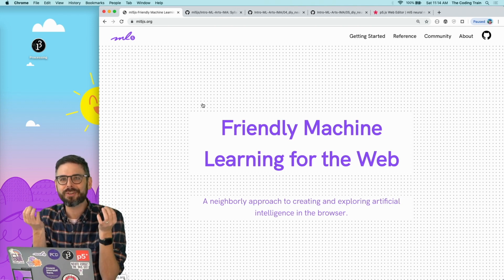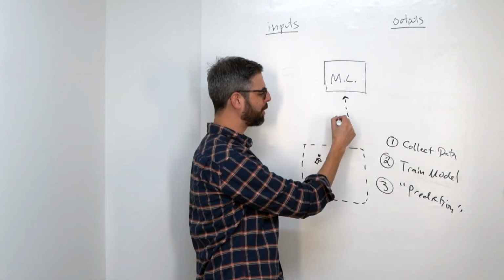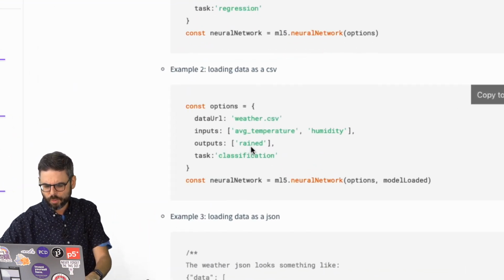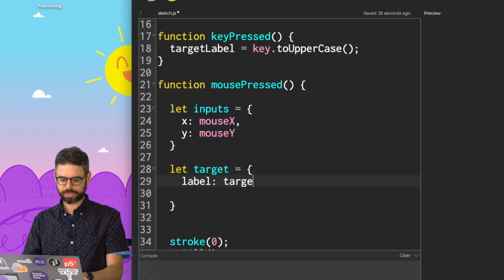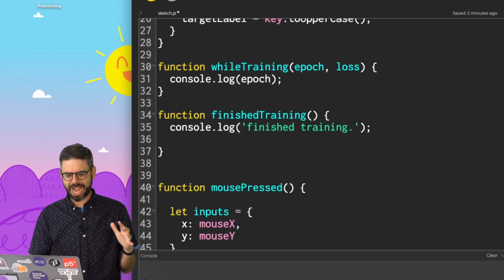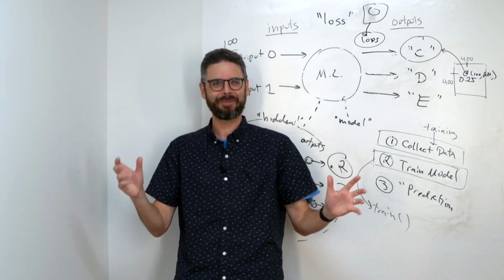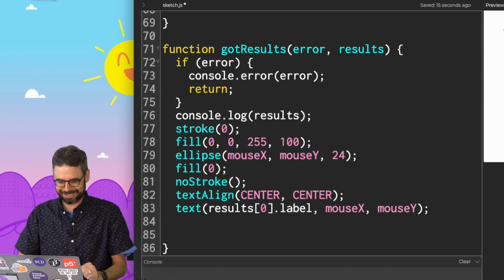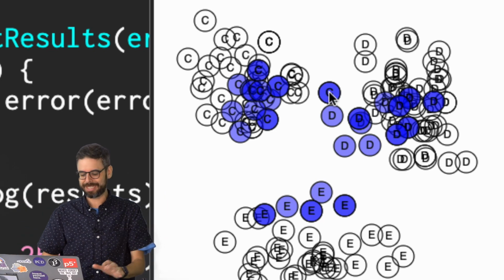ml5.js: Train Your Own Neural Network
This video covers how to train a neural network machine learning model with real-time interactive data in ml5.js. The example demonstrated uses the mouse as input and performs classification (the assigned label is a musical note). Code

Timestamps:
0:00 Introduction
1:42 Wekinator Project
2:42 History of creative artists
3:10 What is a neural network?
5:30 Steps
7:22 Feed forward multi-layer perceptron
8:57 Let's Code!
10:08 Options
11:45 Outputs--what is the label?
12:30 Task
12:55 Collect training data
13:50 Target label
16:52 Training the model
17:35 What is an epoch?
18:47 Callbacks
19:44 tfjs.vis--debug: true
20:10 Normalizing the data
22:33 What is loss?
24:27 Learning rate
25:49 Prediction
26:09 Add state variable?